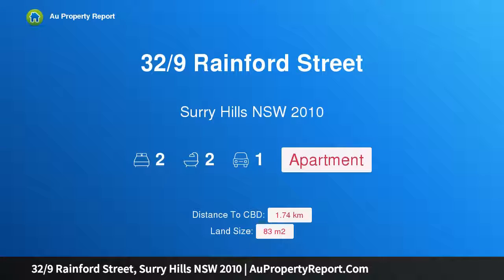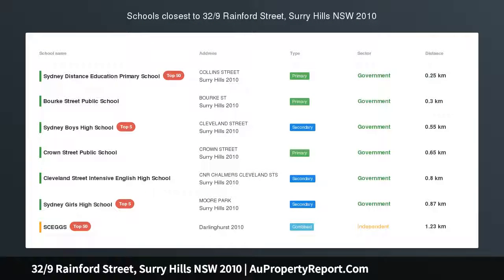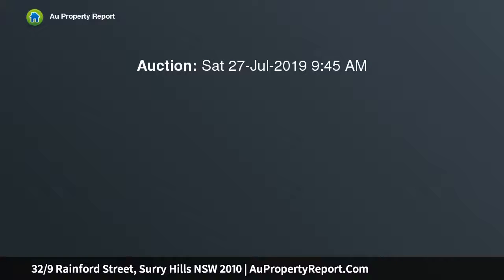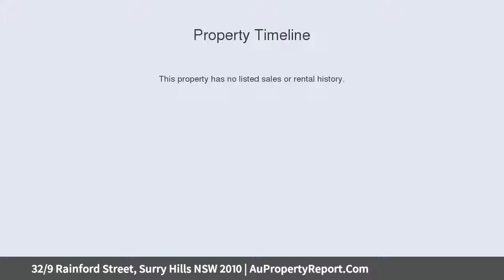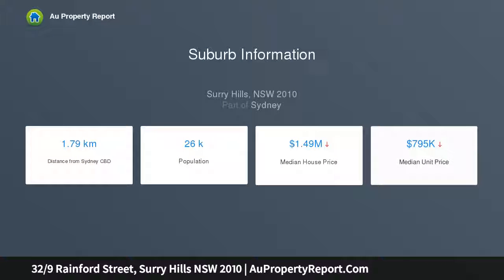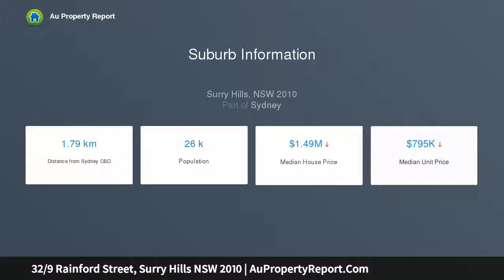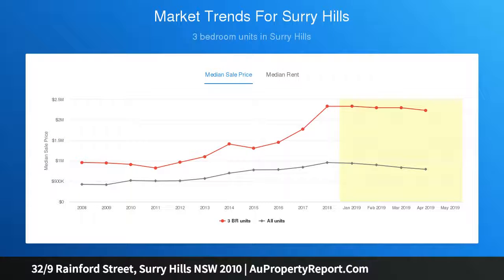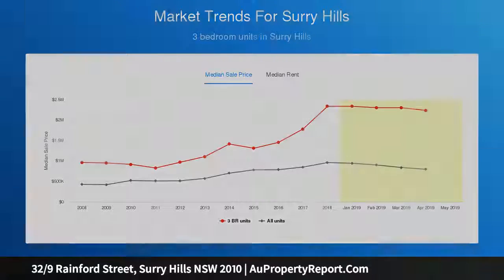32/9 Rainford Street, Surry Hills NSW 2010 | AuPropertyReport.Com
32/9 Rainford Street, Surry Hills NSW 2010
Property Type: apartment
Bedrooms: 2
Bathrooms: 2
Car Space: 1
Quiet apartment steps to vibrant urban attractions